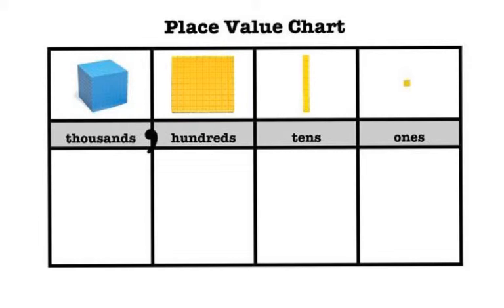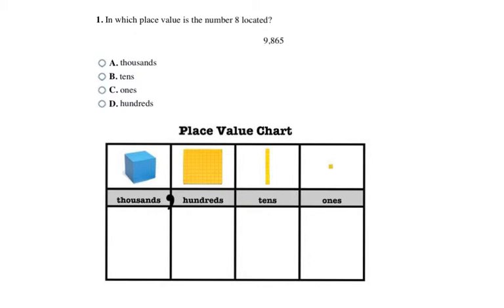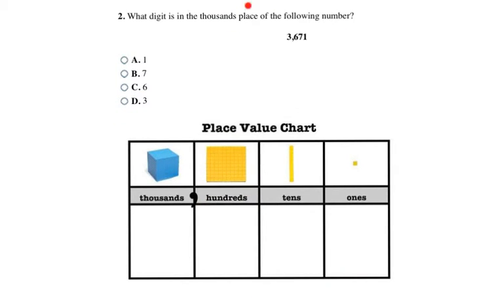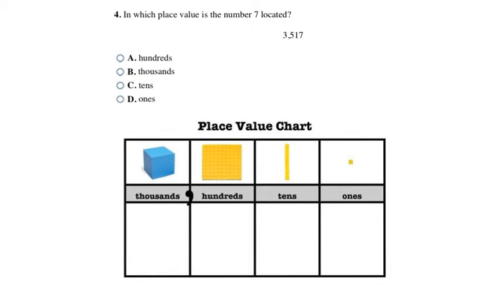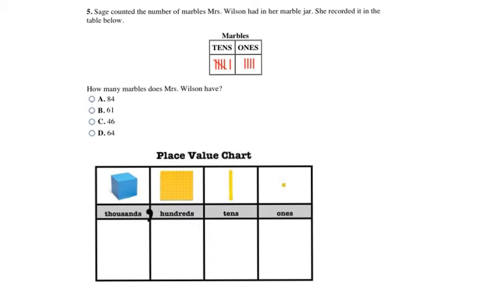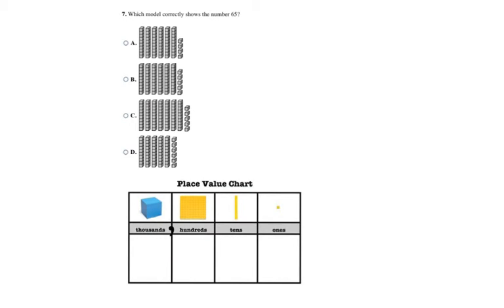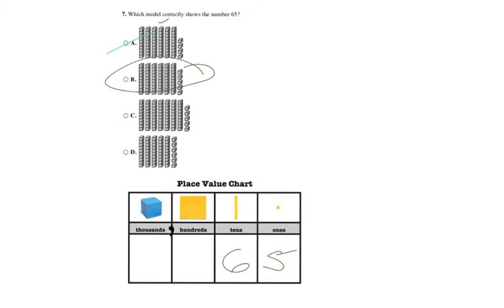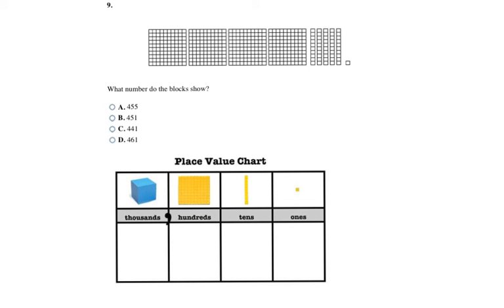3rd Grade : Standard 2.1a : Place Value